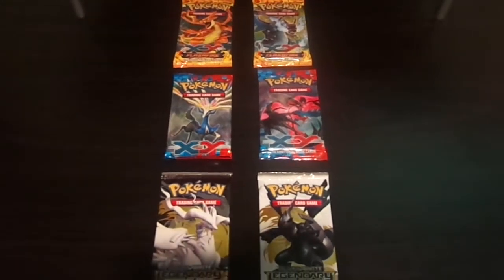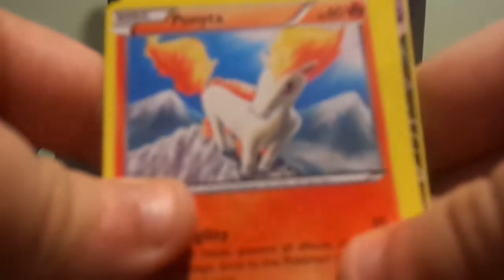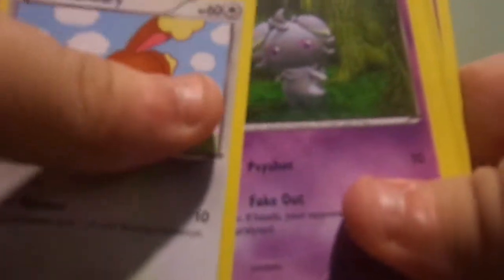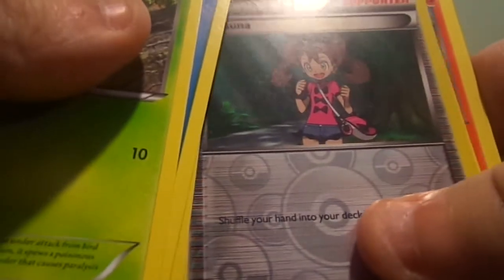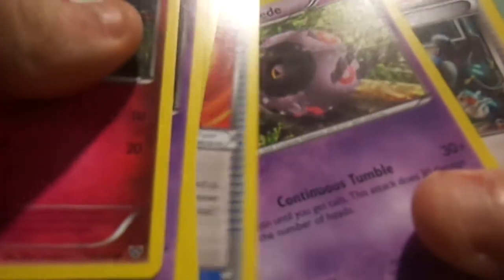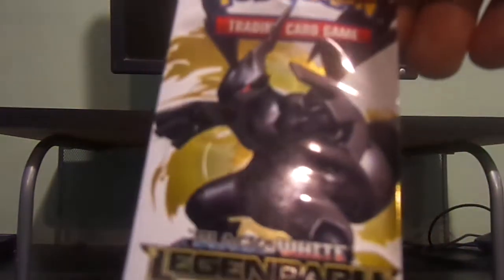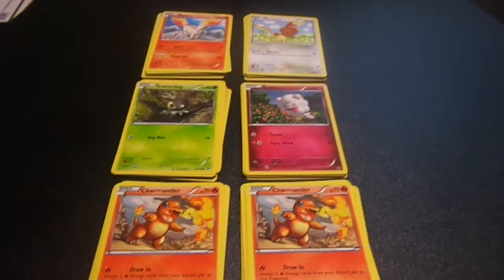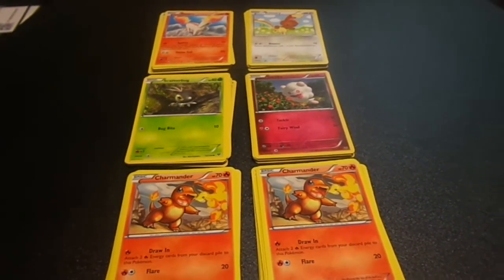Kevin's Pokemon Booster Packs Unboxing #10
Again Kevin gets more booster packs of pokemon cards to get as many new cards as possible, like last time he gets six packs, two of the old X & Y packs, two of the new X & Y packs, and two Legendary packs. Will Kevin succeed? You fellow viewers should know the drill by now...watch this video!